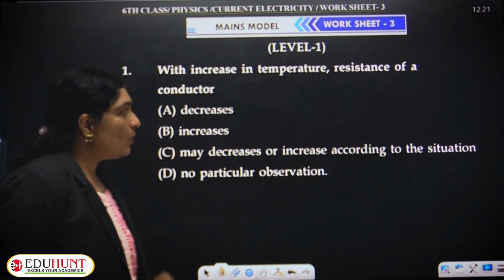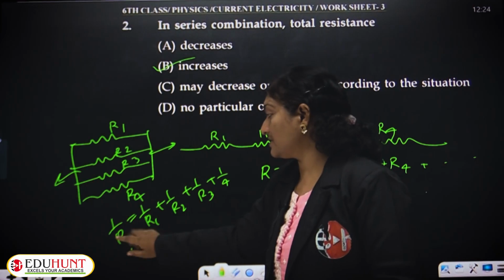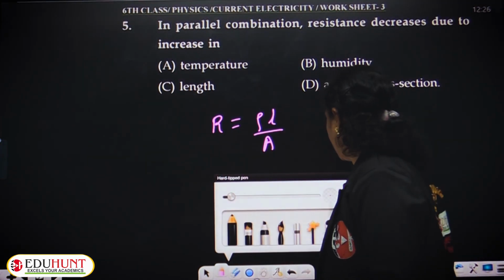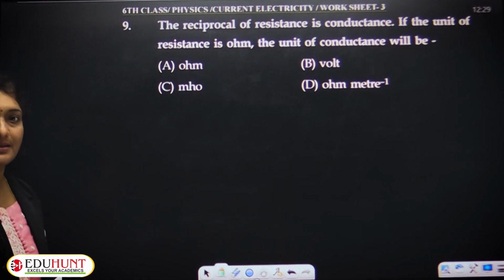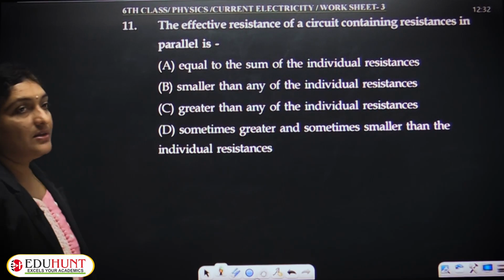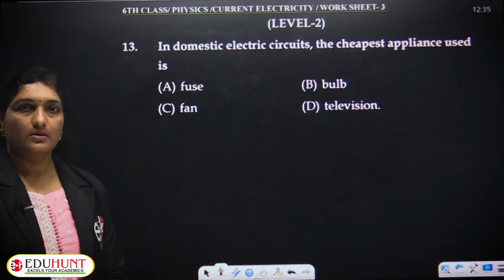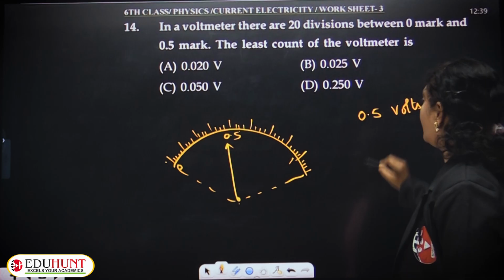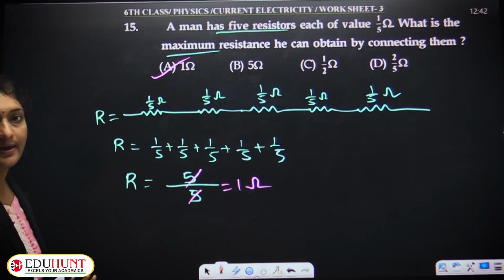8. DISTRIBUTION OF CURRENT IN TWO RESISTORS IN PARLLEL | WORK SHEET-03 | QS.NO-01-15